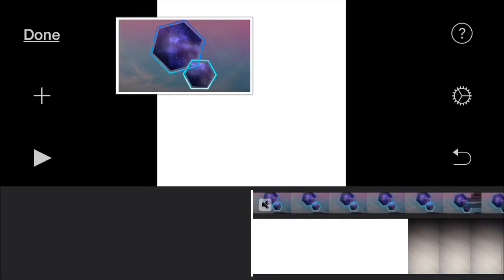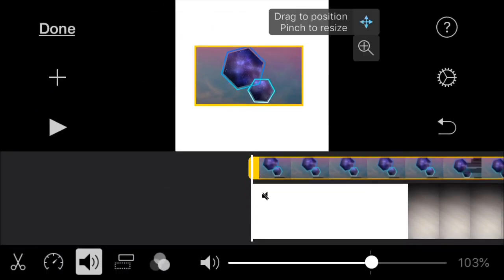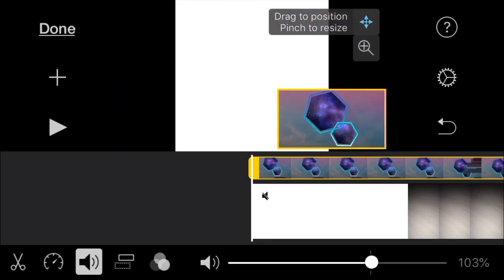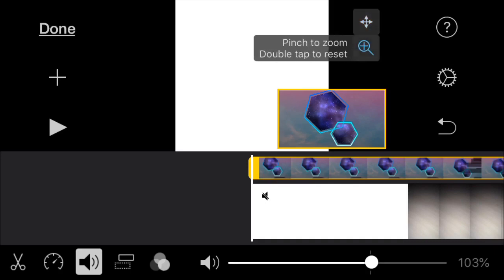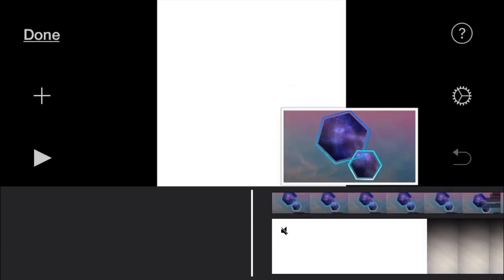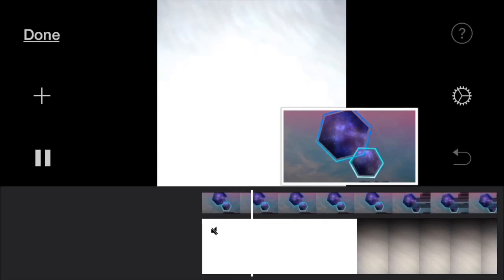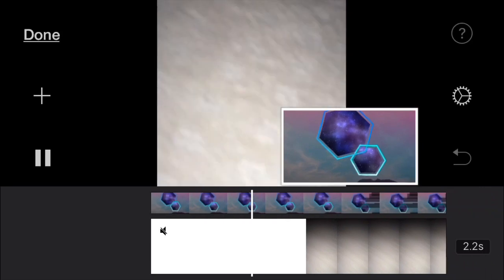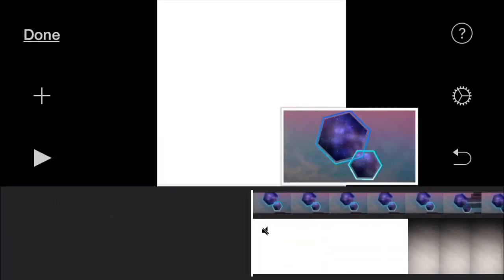How do we Make our Reaction Videos?